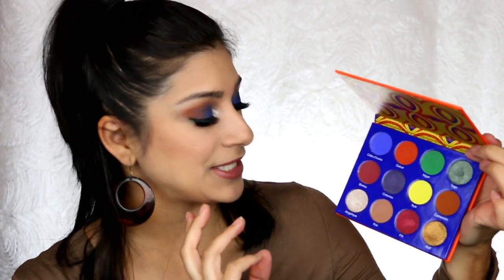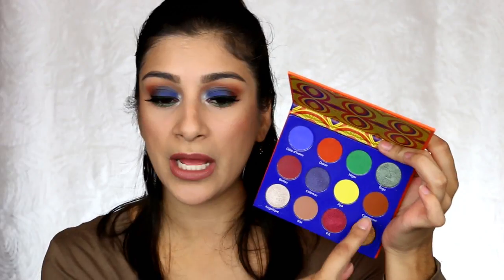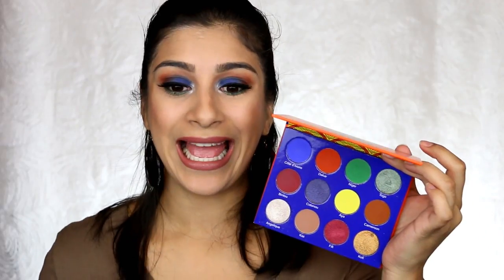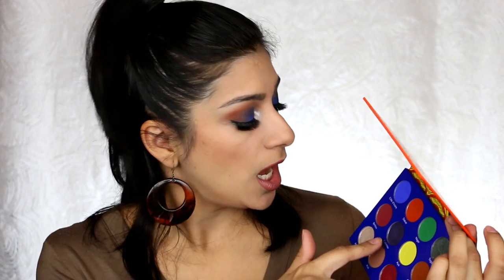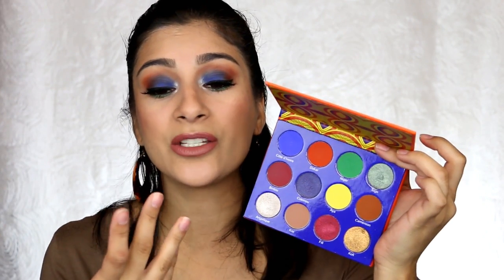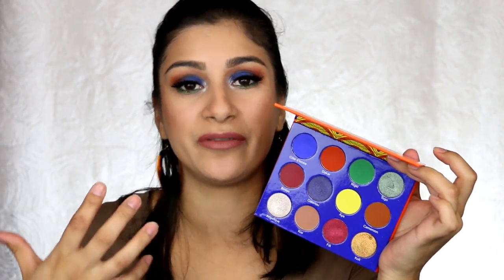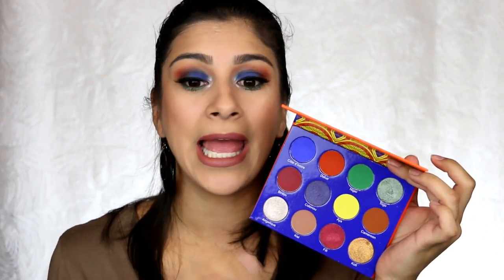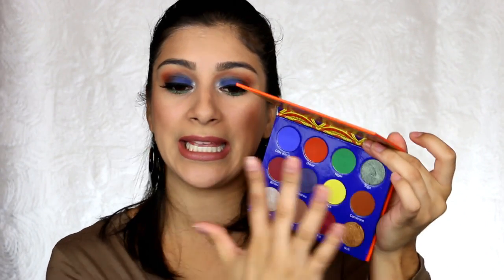Juvia's Place Afrique Palette Review + Swatches│OneBeautyAddict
Review and swatches of the new Afrique palette by juvias place is up!! See what I think and if this is something you would like!

✰Makeup I'm Wearing✰:
∣Lips∣: Bite beauty cashew
∣Nails∣:

✰Camera: Canon 70D
✰Lens: Canon EF-S 18-135mm
✰Editing Software: Cyberlink PowerDirector 15

✰Jeremiah 29:11✰